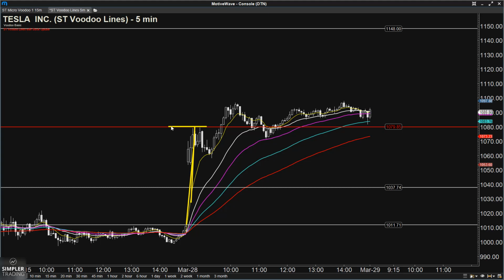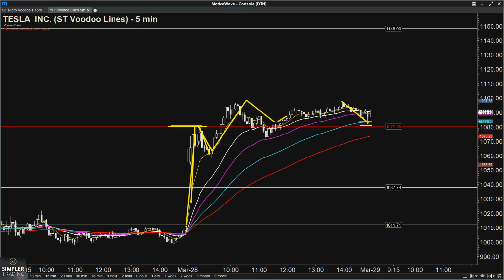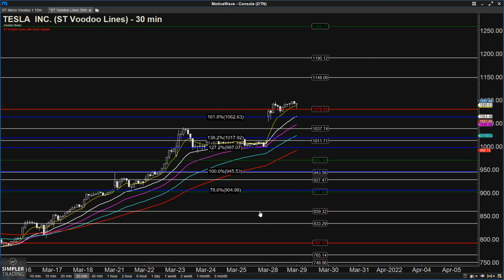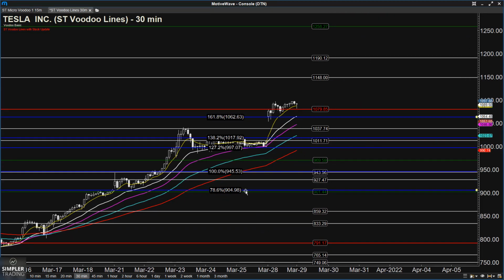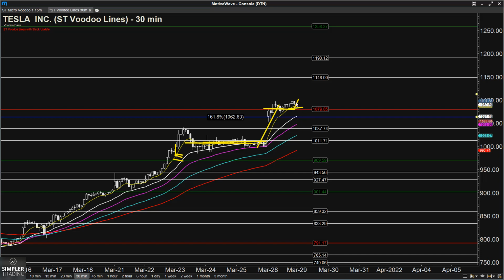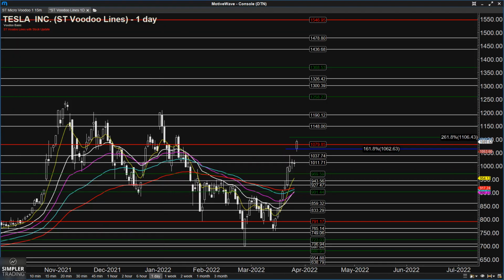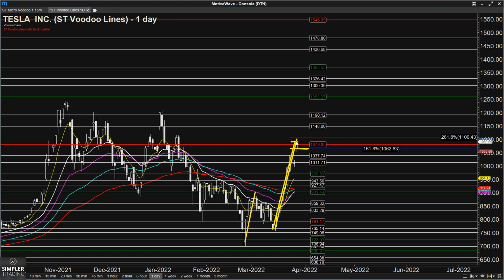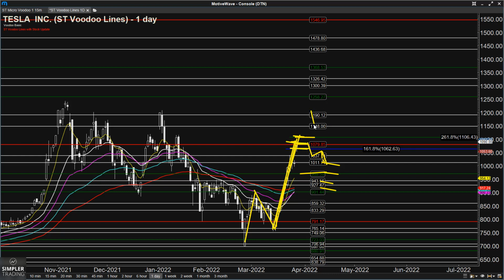Fibonacci: TSLA Runs to the Fireline | Simpler Trading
News of a possible stock split spurred the stock to jump up at the open.  The move took it right to the Voodoo fireline it already had in its sights.